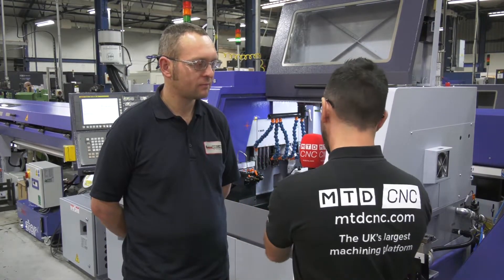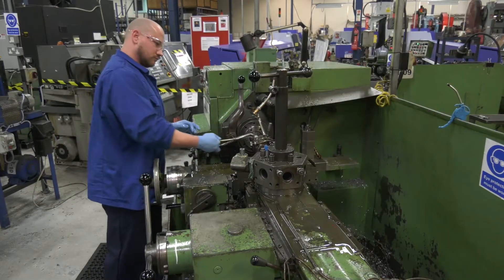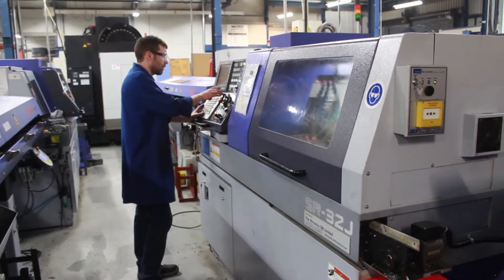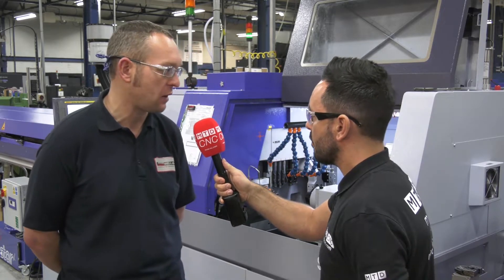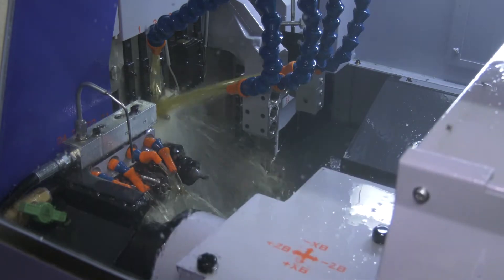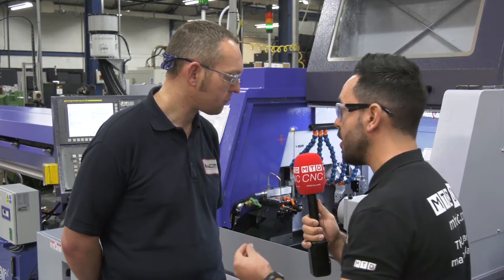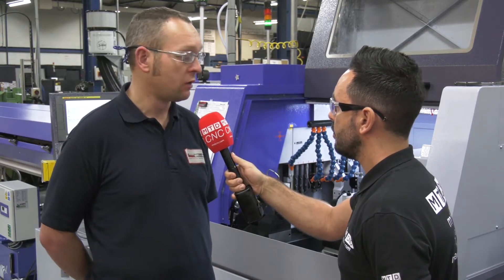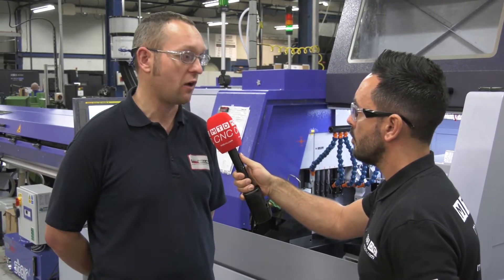How easy is it to learn CNC sliding head turning?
Gio visited Mellish Engineering and spoke with one of the operators about the journey of learning sliding head turning when new to this technology. An interesting watch if you are beginning to think differently and interested in small turned part production.